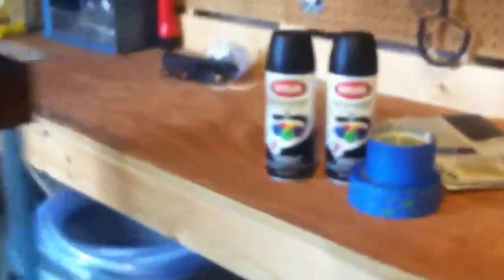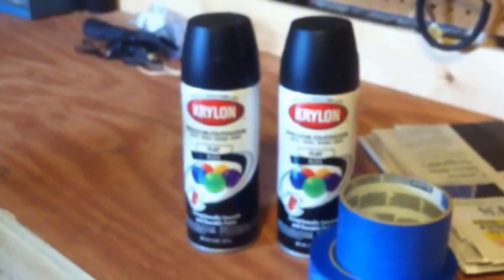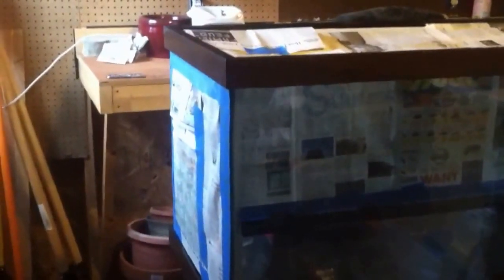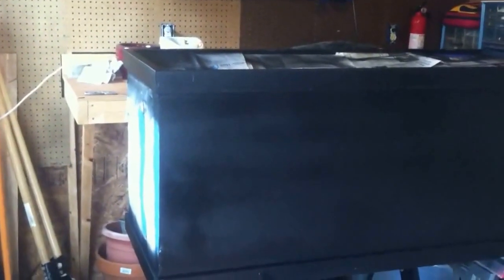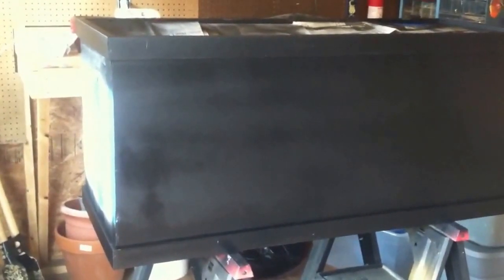prep and paint of my 75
a clip of the steps I took to repaint my new to me 75 gallon tank